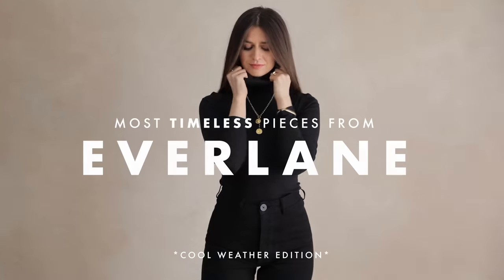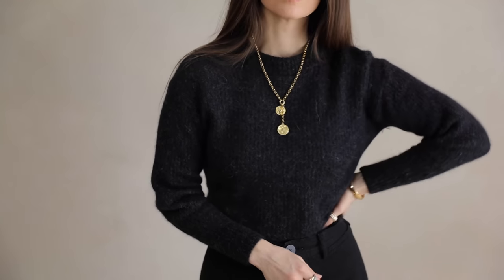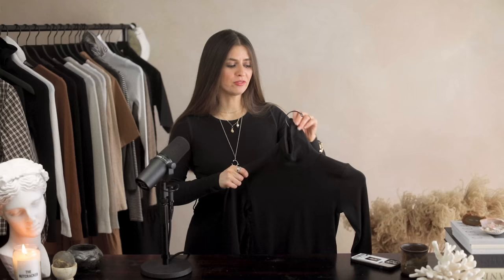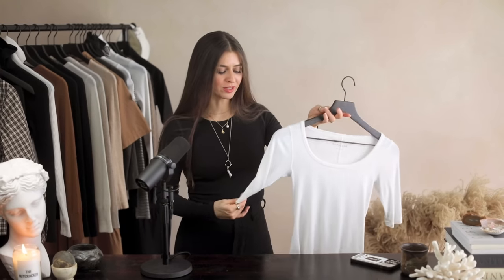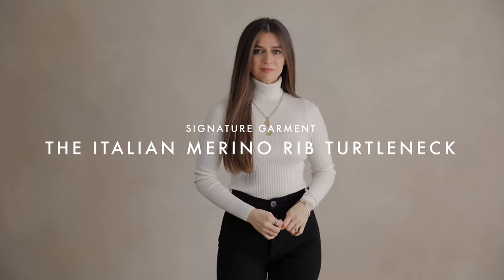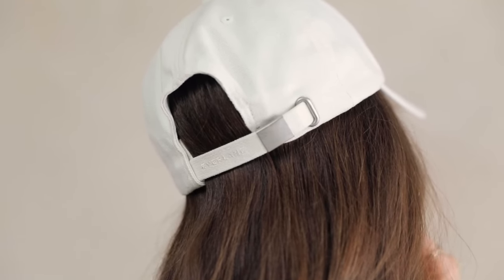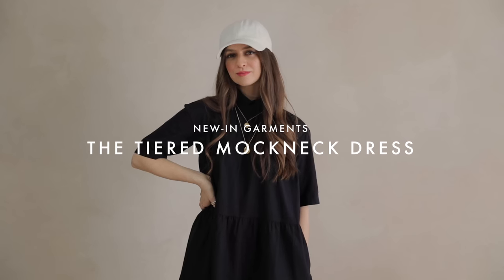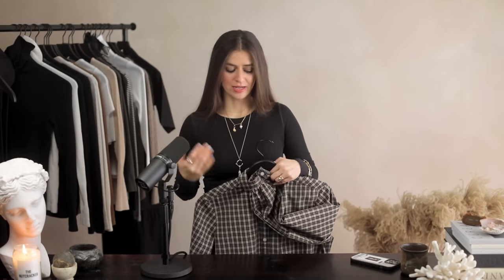The MOST Timeless Clothing Pieces From Everlane: Try-On & Review | Dearly Bethany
Here are my picks for THE top closet staples from Everlane this winter. If you want to hear more about basics  and other essential pieces, then be sure to give this video a thumbs up so I know!

2:14 // The Signature Collection
- Alpaca Crew, XXS (black, almond, clay)
- Pima Micro-Rib Layering Tees:
- Turtleneck, XS (black, white, striped)
- Crew, XS (black, charcoal, white)
- Scoop-neck Tee, XS (white)
- Cashmere Crew, XS (canvas*, black, toasted coco., ivory)
- Turtleneck, Italian merino rib, XXS (white, black)

8:33 // The Signature Accessories
- Baseball Cap* (ecru, black)
- Cashmere Beanie* (canvas, black)
- Scarf* (black)

11:12 // New-In Pieces
- Dress, XXS (coconut*, black)
- Prep Shirt, 00 (tan plaid)

Height: 5’1 (155cm)
Waist: 26” (66cm)
Hips: 38” (96cm)
Chest: 34b
Standard Shoe Size: US 6.5
Standard Hat Size: 54cm